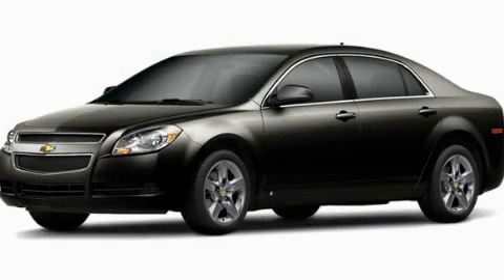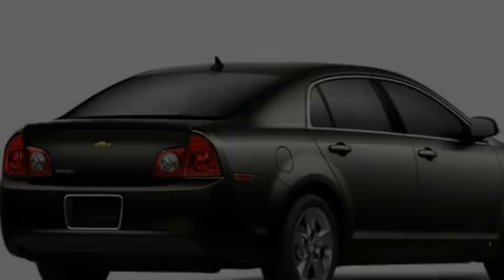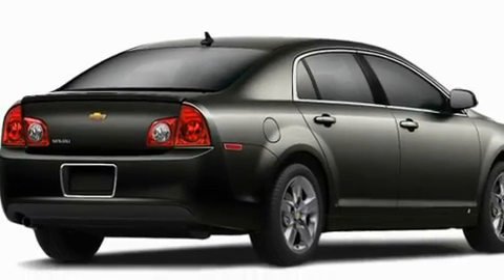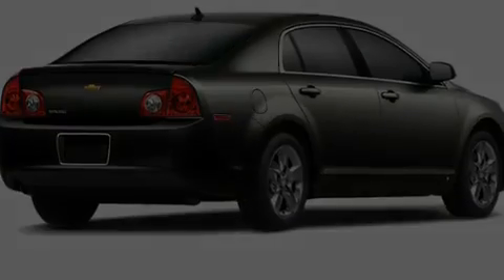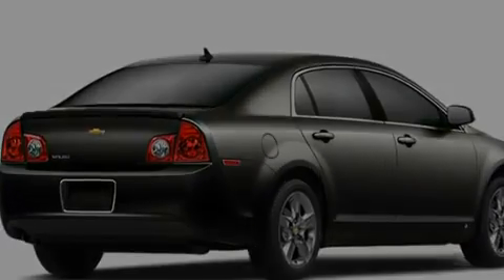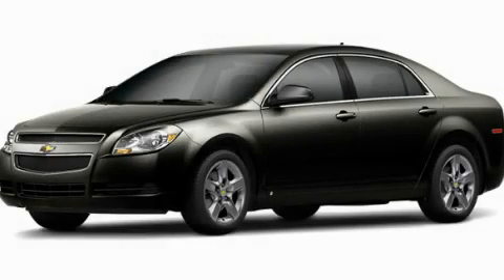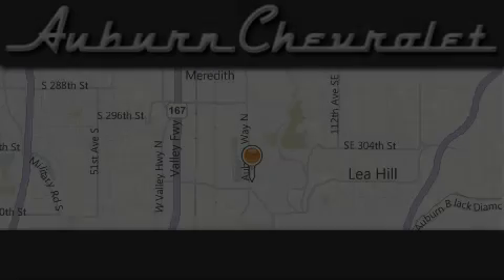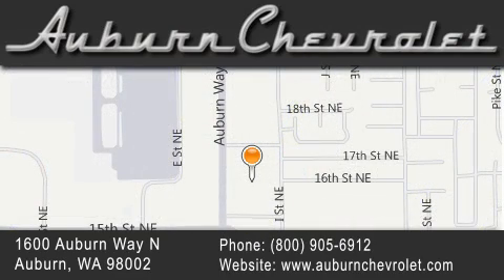2011 Chevrolet Malibu Tacoma WA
Year : 2011

 Make : Chevrolet

 Model : Malibu

 Engine : 2.4L 4CYL

 Trans . : 4 Spd Automatic

 Exterior : Gold Mist Metallic

 Miles : 5

 Interior : Cocoa/Cashemere

 Auburn Chevrolet

 1600 Auburn Way North

 2011 Chevrolet Malibu Auburn WA